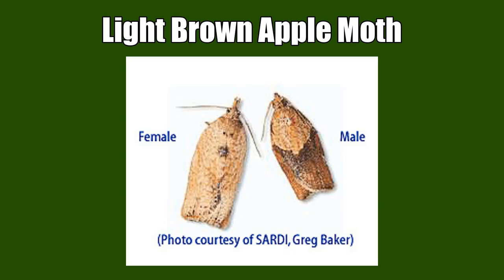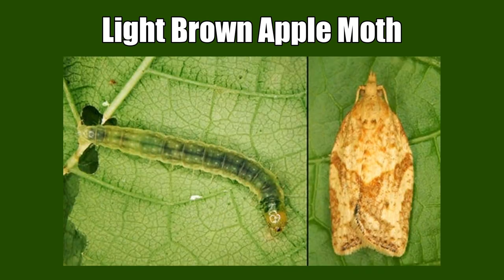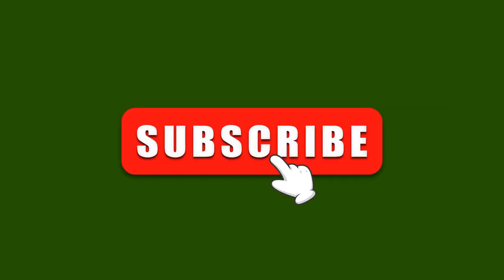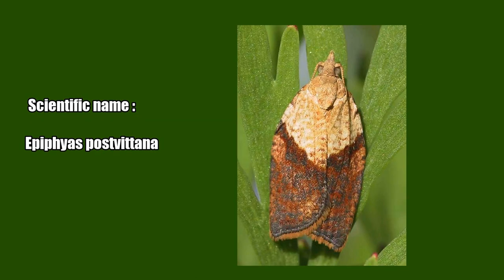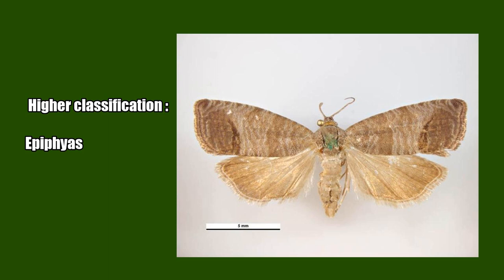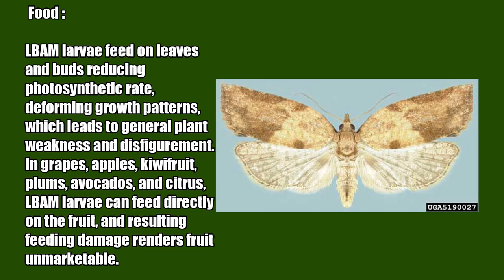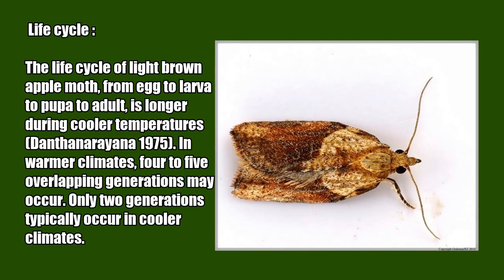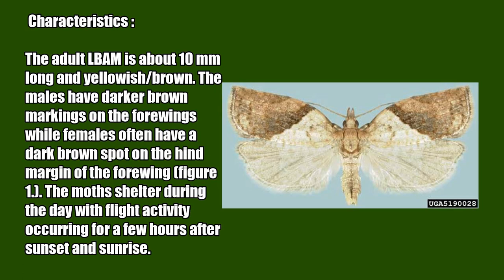Have You Seen Any Light Brown Apple Moth Before?